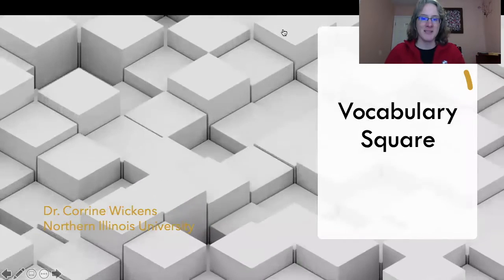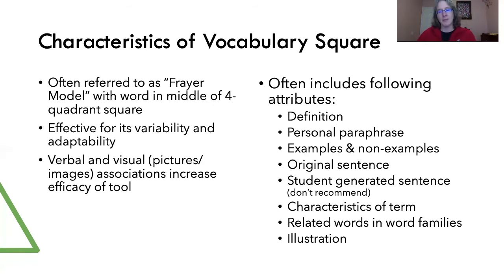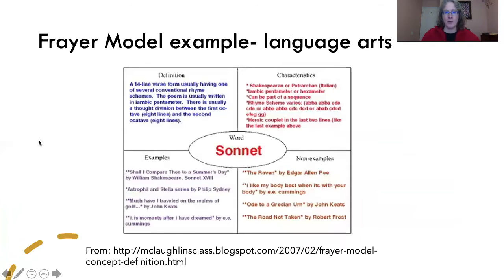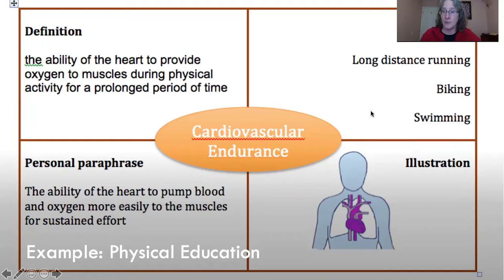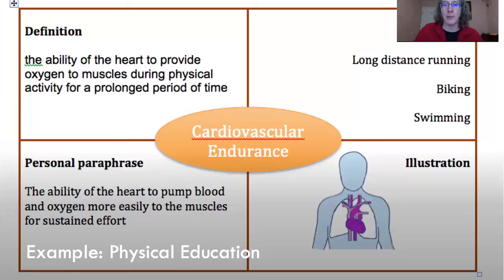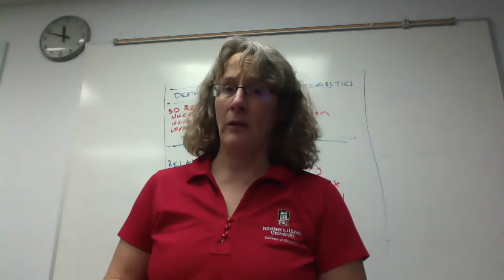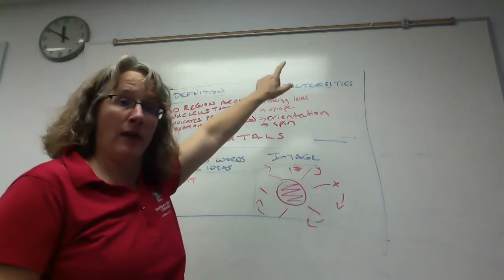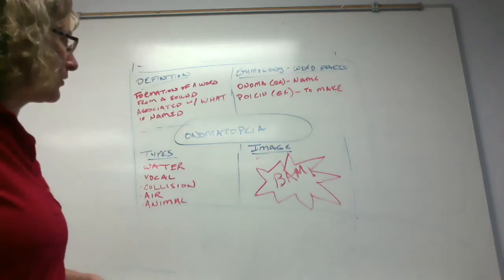Content Area Literacy Instruction- Vocabulary Squares